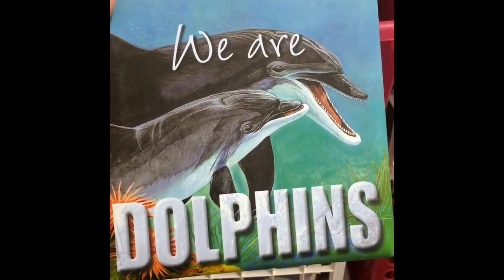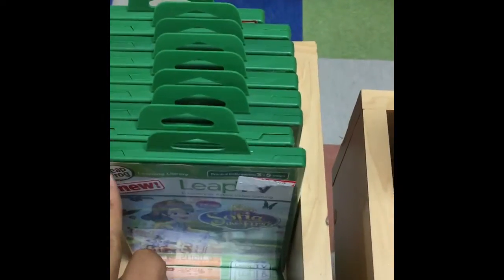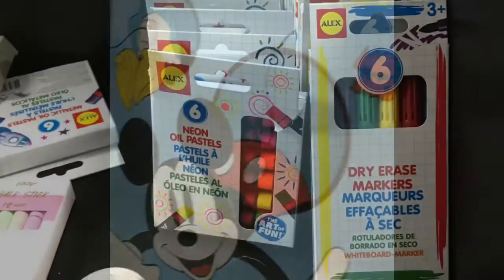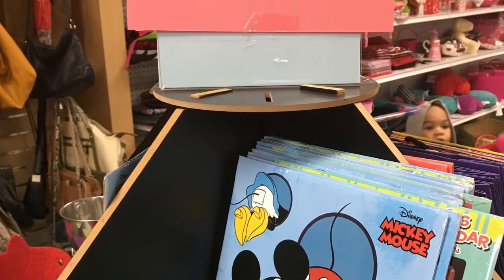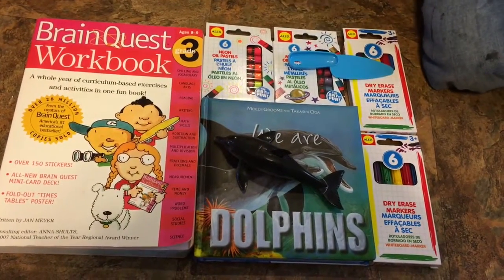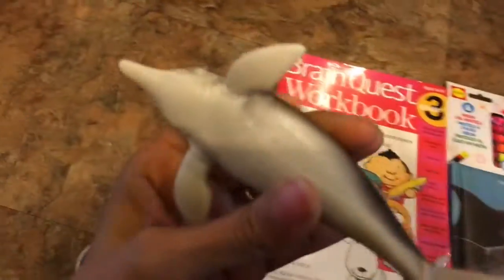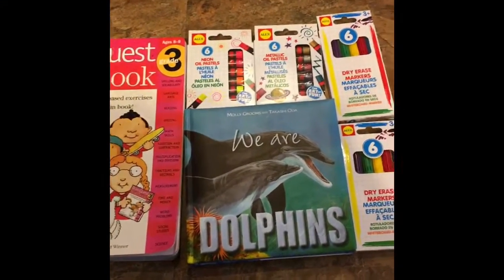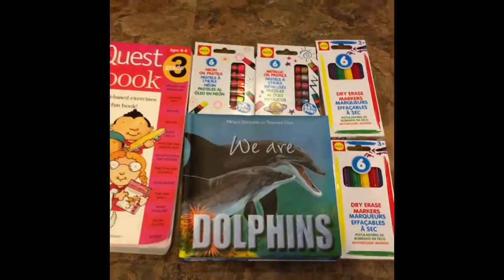My $3.33 Goodwill/ Dollar Tree Haul Homeschool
And my local Goodwill I was able to get brand-new Pasteles and markers & 2 great books. it was so amazing because my 21-month-old is in love with dolphins right now!